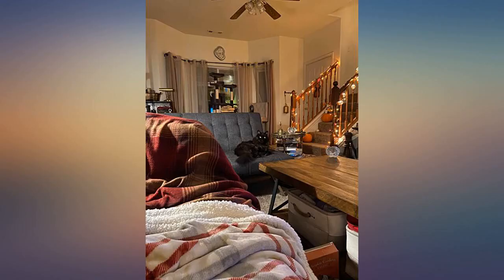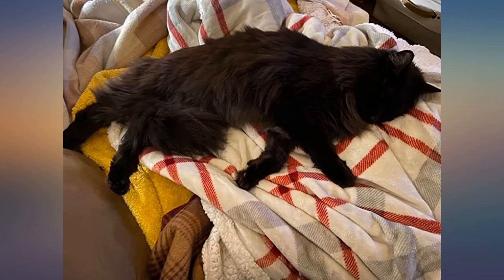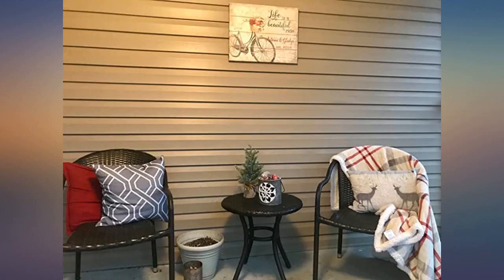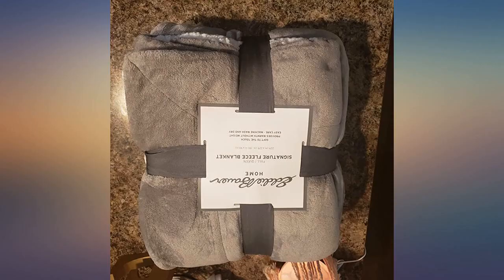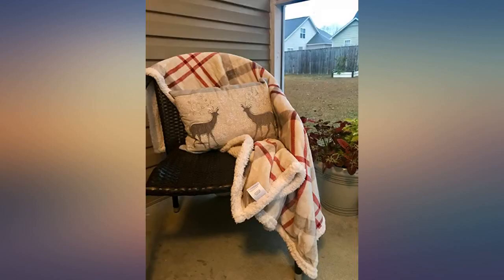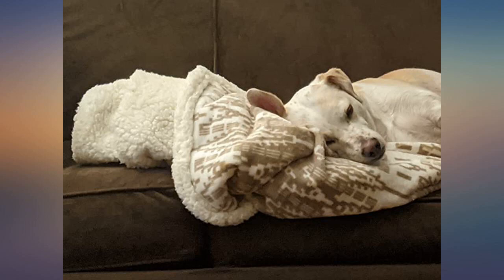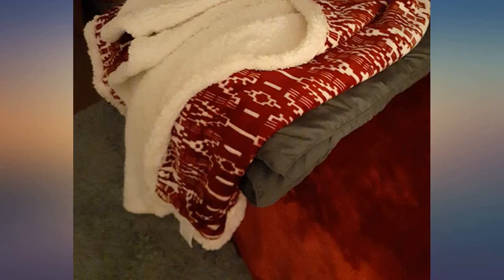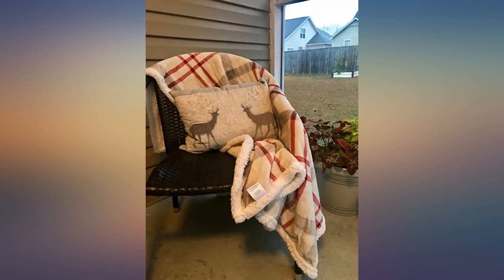Eddie Bauer Ultra-Plush Collection Throw Blanket-Reversible Sherpa Fleece Cover, review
Main Features:
by entering your model number.. 100% Fleece. Imported. INCLUDES: (1) throw blanket. MATERIAL: 100% Polyester. FEATURES: Ultra cozy signature pattern on printed, brushed fleece reversible to plush sherpa fleece. DIMENSIONS: 50" x 60". CARE INSTRUCTIONS: Machine washable for easy care. Machine wash cold, separately. Delicate cycle. Tumble dry low. Do not bleach